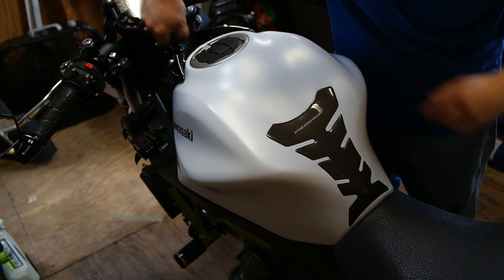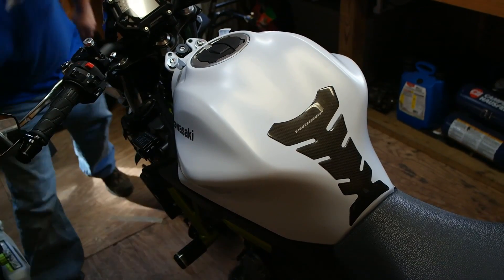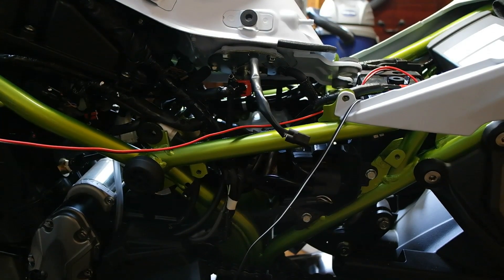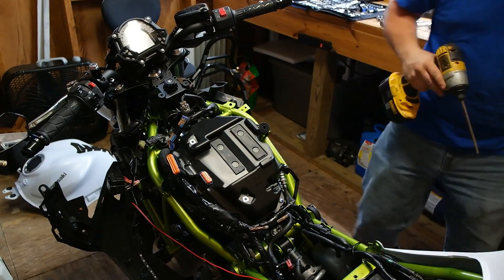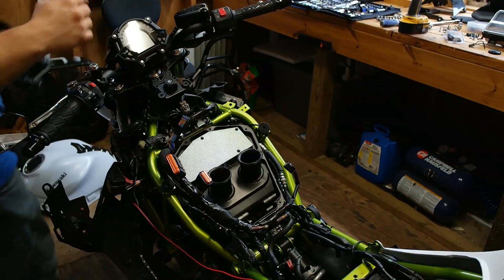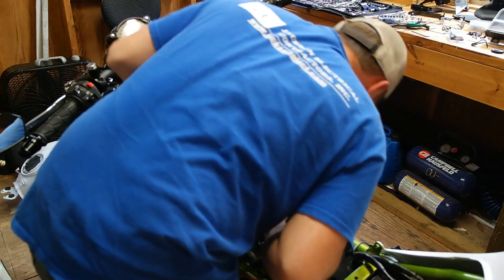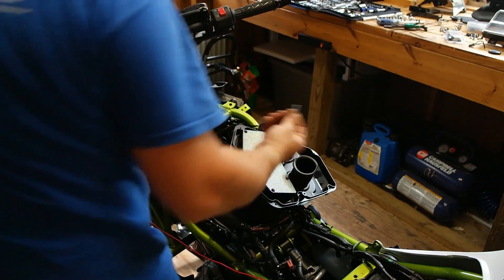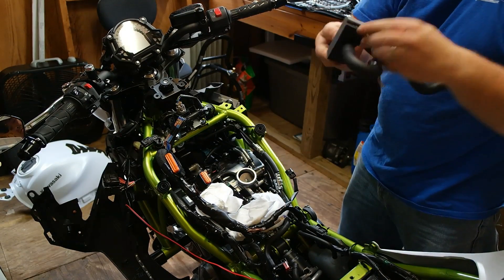Kawasaki Z650 Tank and Airbox Removal | Blockoff Plate Install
How to remove the tank, air box and all accessories on the Z650 to access the spark plugs, coil packs, and air filter to perform needed maintenance. In this video I remove the smog pump / pairing valve for the upcoming modifications.

**Yoshimura Alpha Exhaust
- Carbon Fiber / Stainless
- Carbon / Carbon Fiber

**MZS Shorty Levers

**The camera used in this clip:

**The microphone:

**Bar end mirrors:

**LED Headlight:

**LED corner markers:

**LED accent lights:

**Motorcycle stands:

**Links to some of my favorite parts and accessories, all in one place!**
Motorcycle how to videos
Tremonte is a participant in the Amazon Services LLC Associates Program, an affiliate advertising program designed to provide a means for us to earn fees by linking to Amazon.com and affiliated sites.